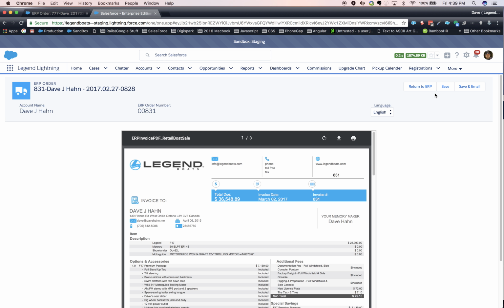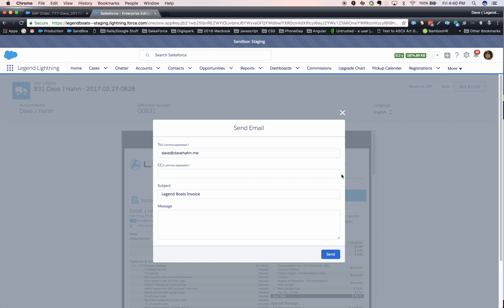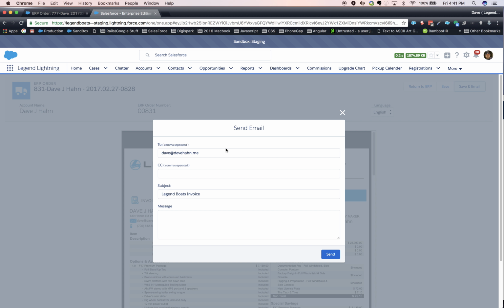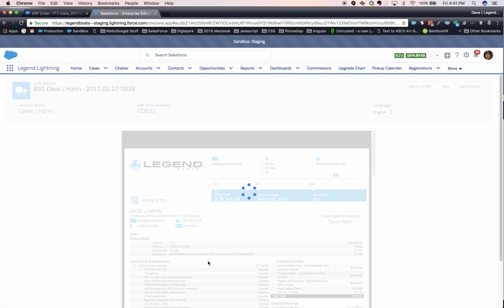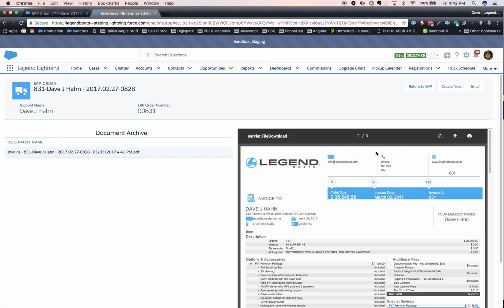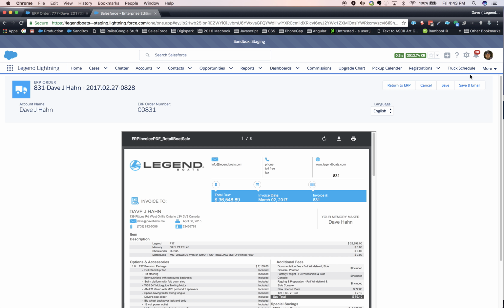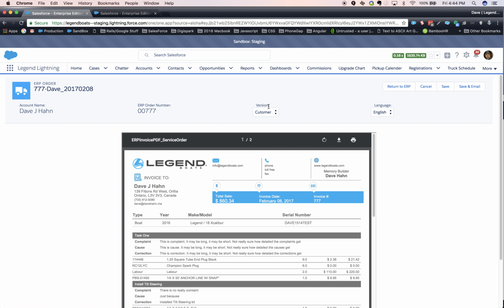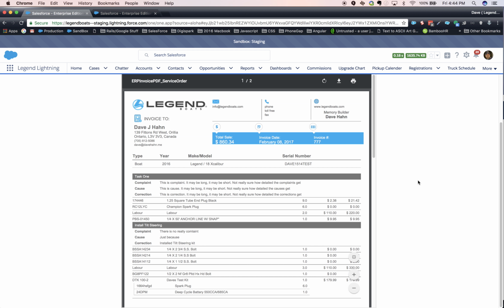ERP Invoice Update